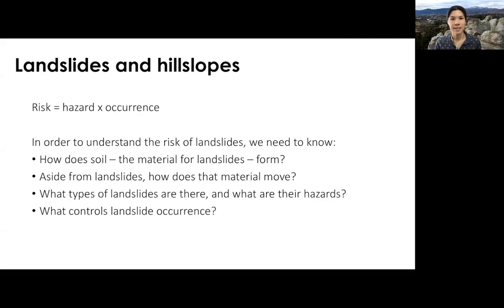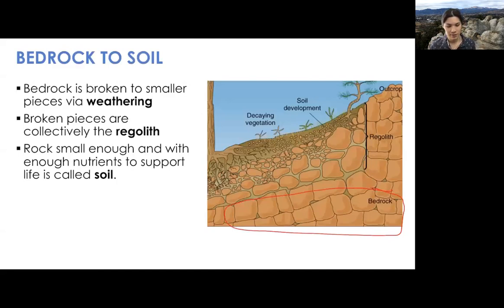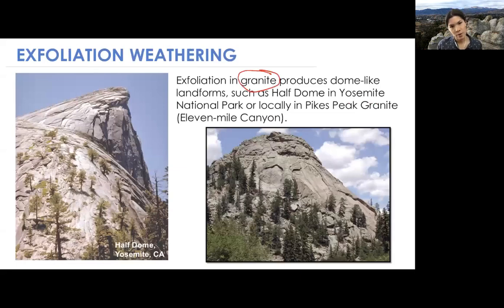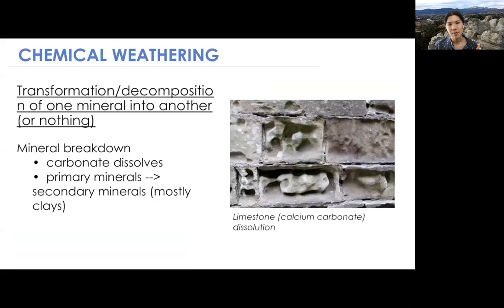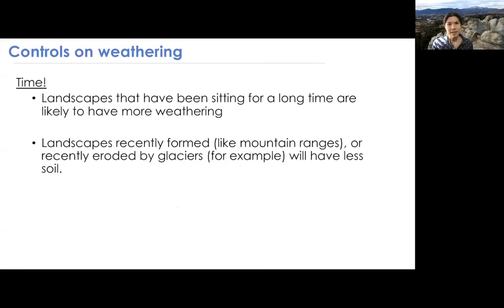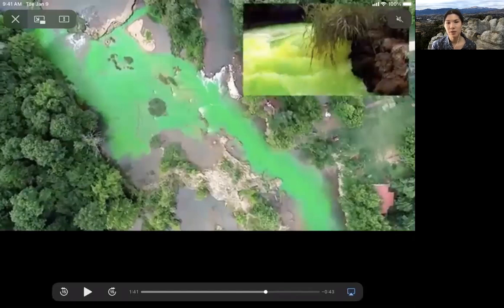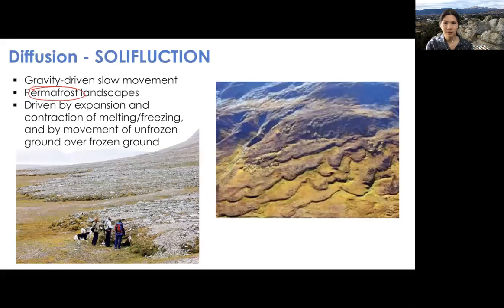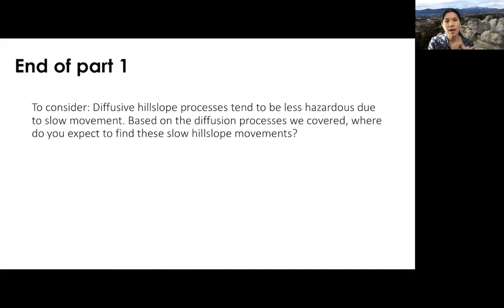Part 1 of Hillslopes lecture for GY140 Block 5 at CC